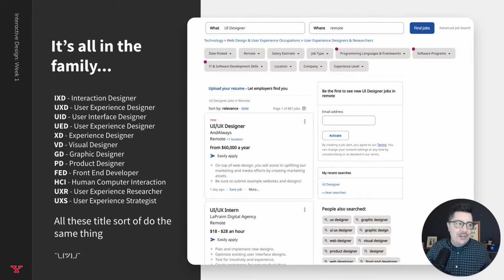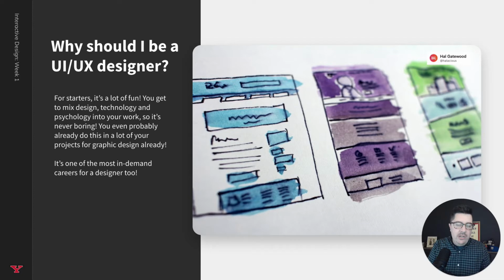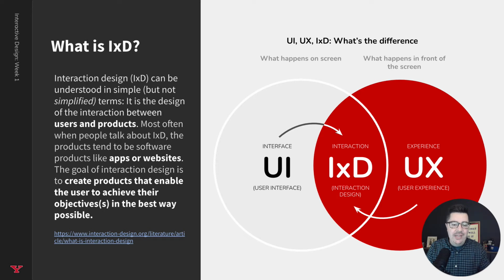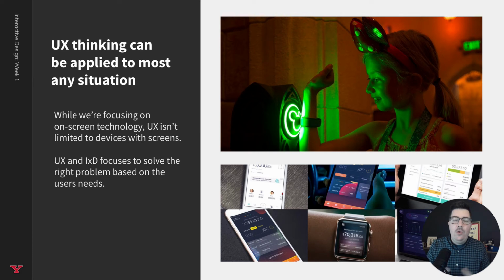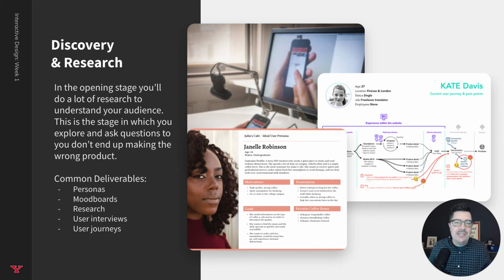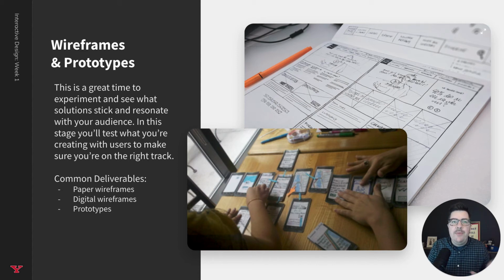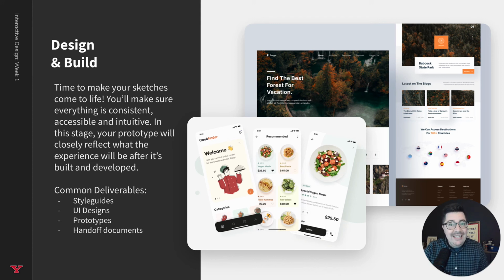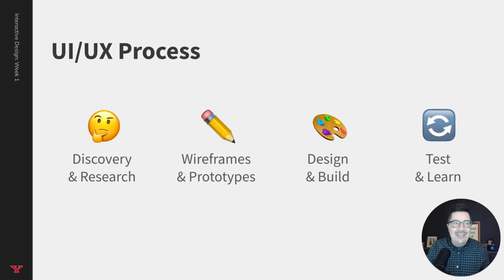YSU / GID / IXD - An overview of IXD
In this video, we dive into IXD, UX, and UI. We'll discuss the differences between these three and the phased of UI/UX design.